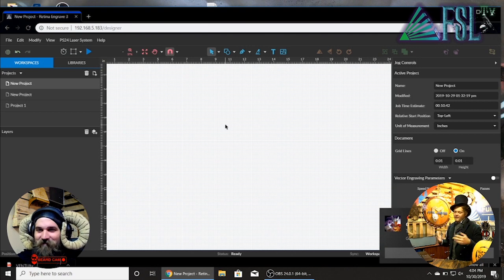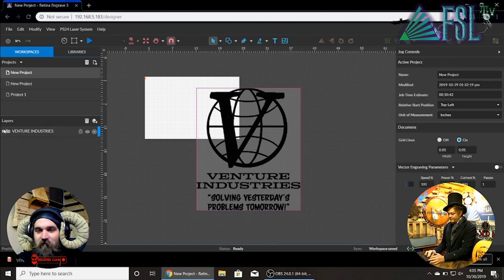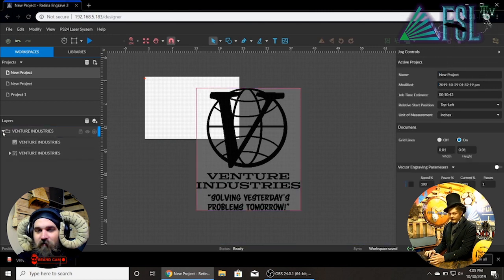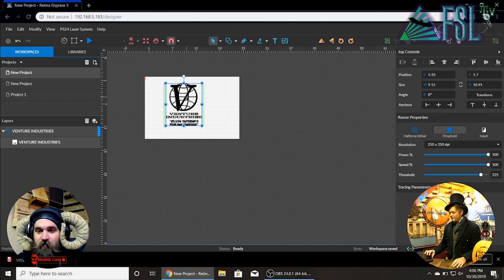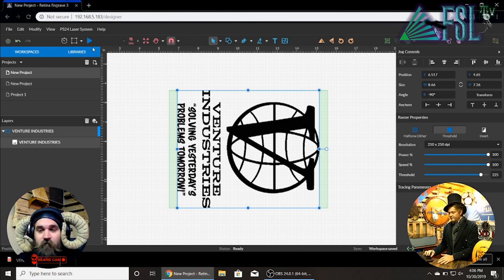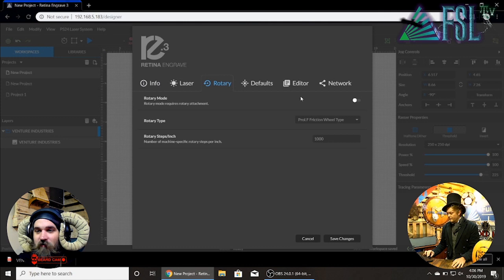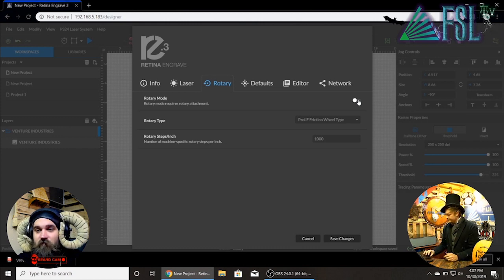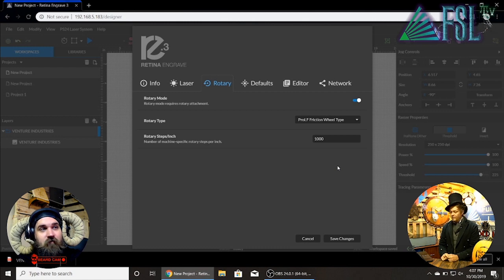Jump Into The Software ep. 1 - Pro Rotary Set up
Walker and Tim give the rundown on the rotary. See how to set it up in the machine and in the software in the first episode of "Jump Into The Software".